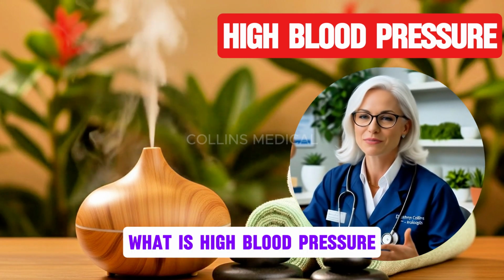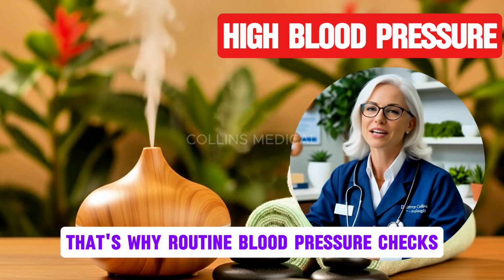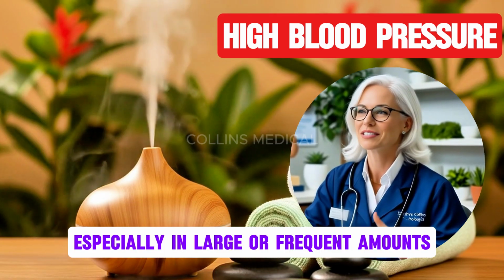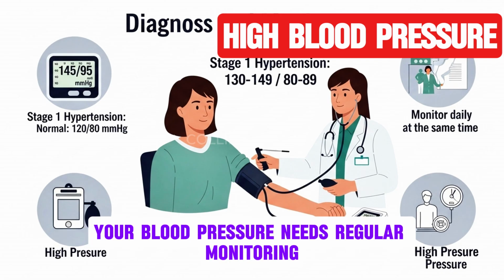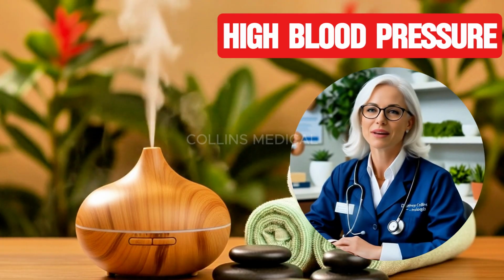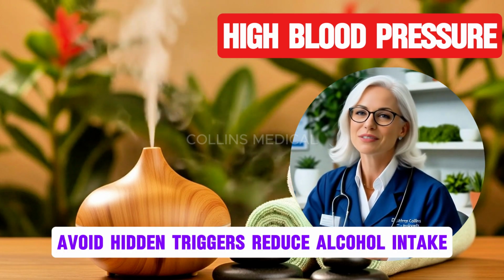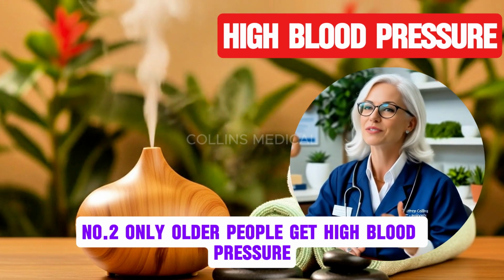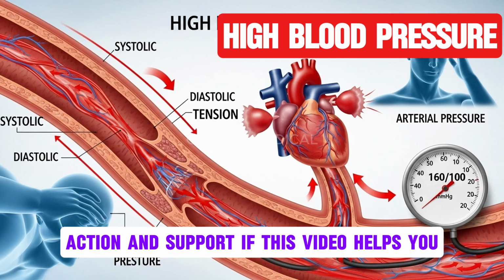Why High Blood Pressure Is Called the Silent Danger!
Welcome to Colins Medical

High Blood Pressure: Effects, Treatment, and Prevention.

💓 High Blood Pressure: Effects, Treatment, and Prevention | Collins Medical

High blood pressure — often called the "silent killer" — affects millions of people and often shows no warning signs until it's too late.

In this comprehensive video, Collins Medical explains everything you need to know about hypertension, how it damages your body, and what you can do to treat or prevent it before serious complications occur.

📌 Inside this video:
✅ What is blood pressure, and what’s considered high?
✅ Hidden dangers and long-term health risks
✅ The role of diet, exercise, and stress in managing BP
✅ Medication options and lifestyle changes
✅ How to monitor your blood pressure at home
✅ Powerful prevention strategies that actually work

Take control of your health with knowledge that can save lives — including your own.